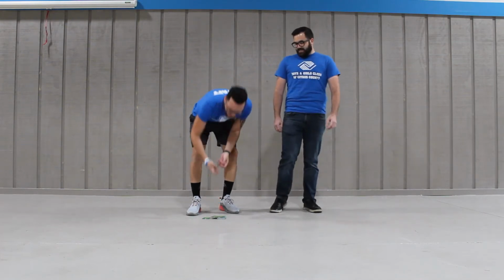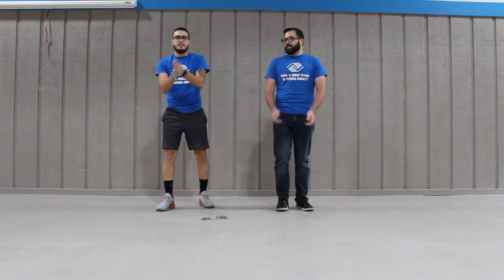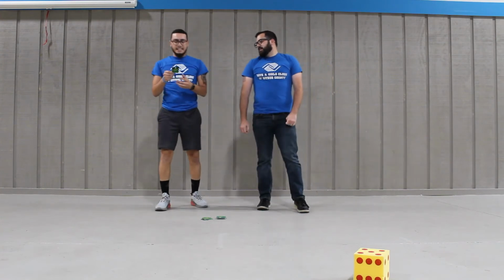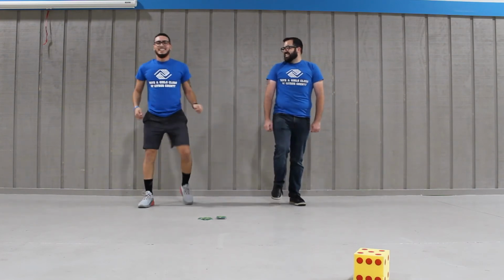Stretching with Mr. Mark and Mr. Donavan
Participate in some basic stretching with Mr. Mark to get your heart pumping.